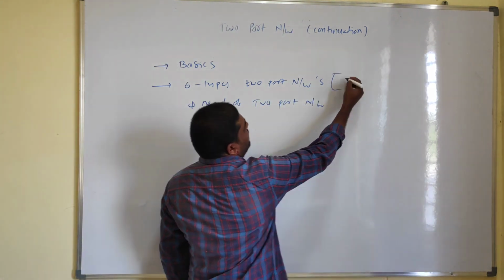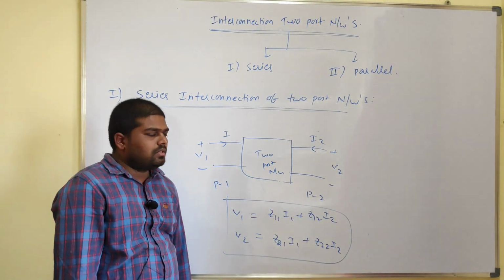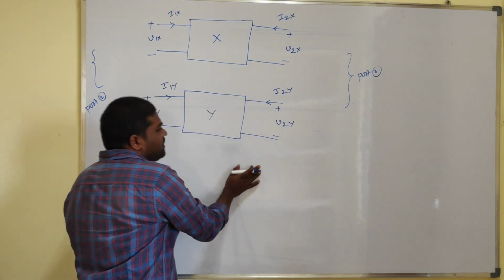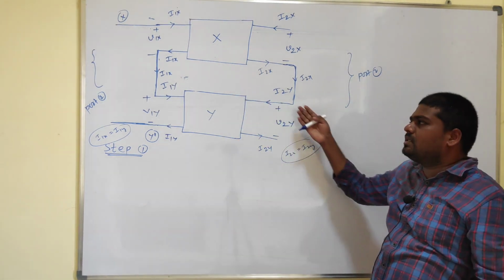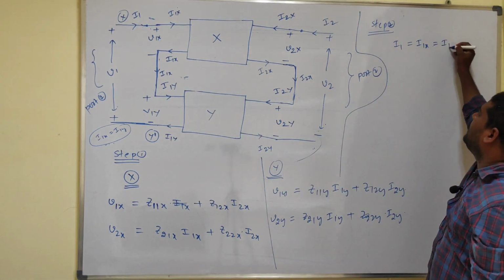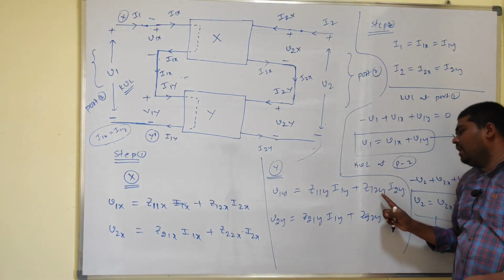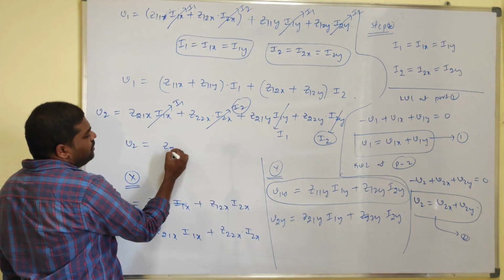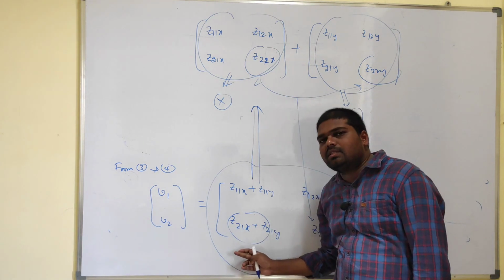Lecture-31//Network Theory//Interconnection of two-port networks-1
Two-Port Networks (Inter connection of Two-Port networks: Series connection of Two-Port networks)
suggested text books: